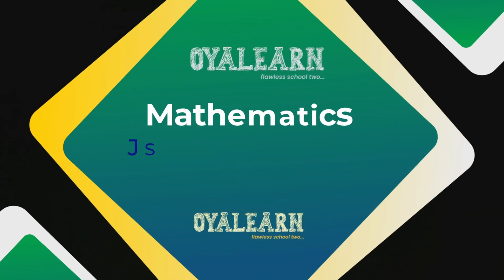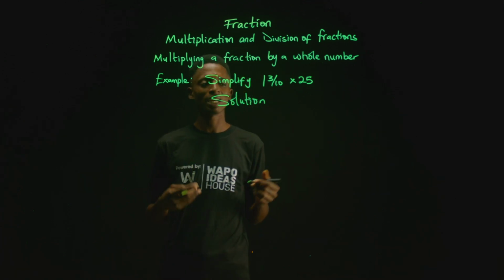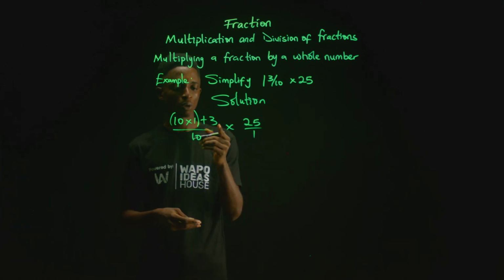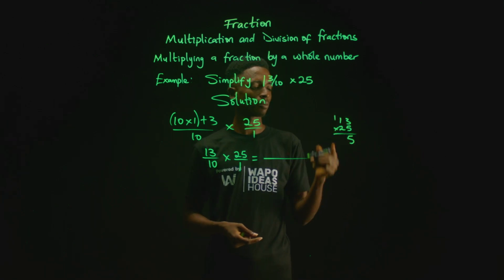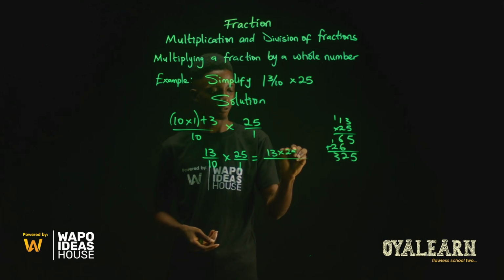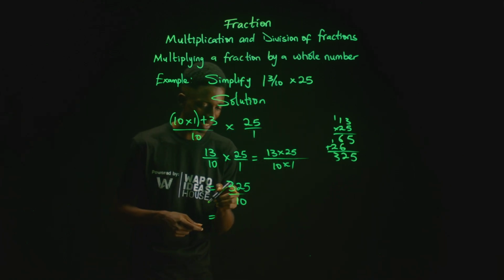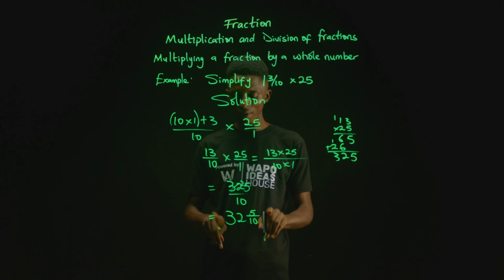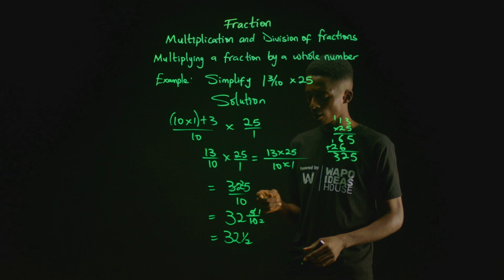JSS1 | Multiplication and division of fractions | Multiplication of fractions by whole numbers | 3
In this video, we‘ll learn about multiplication and division of fractions. Focusing on multiplication of fractions by whole numbers, making it easy to understand.

What You'll Learn:
How to identify, interpret and solve problems on multiplication of fractions by whole numbers.